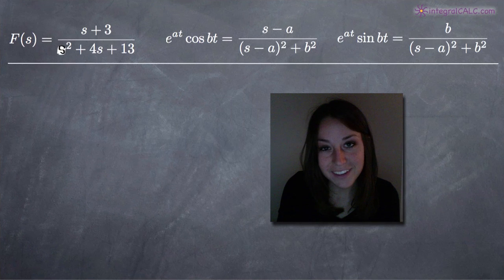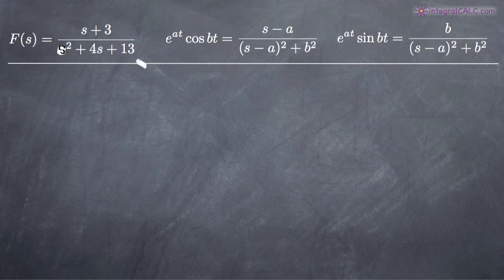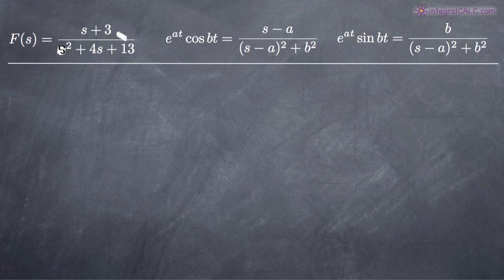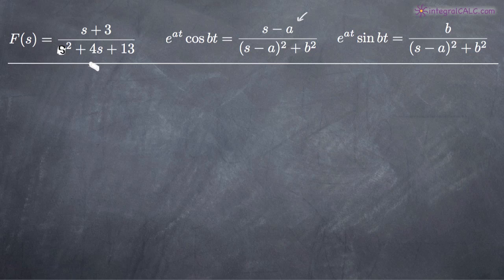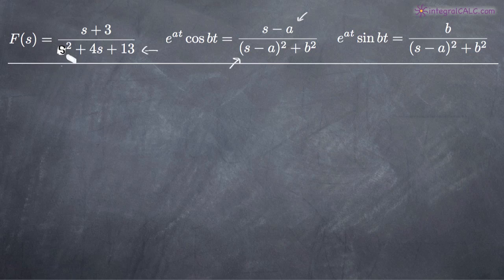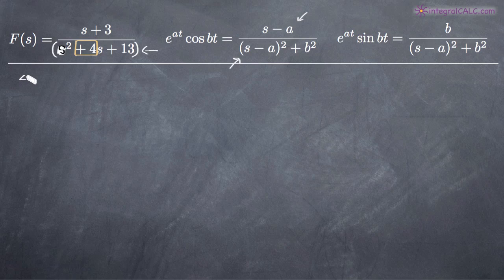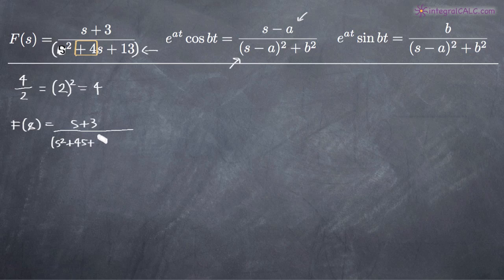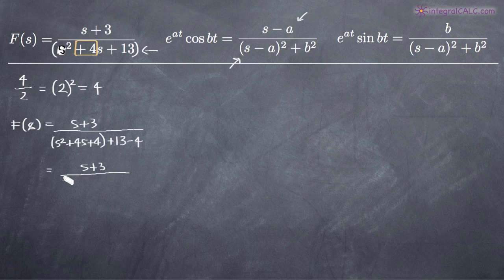Inverse Laplace Transform (KristaKingMath)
Inverse Laplace Transform calculus problem example.